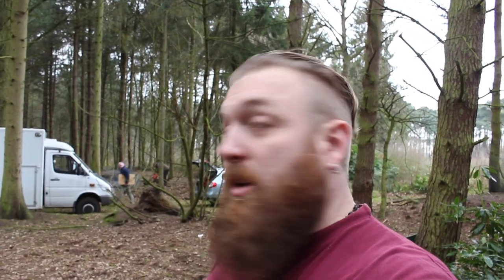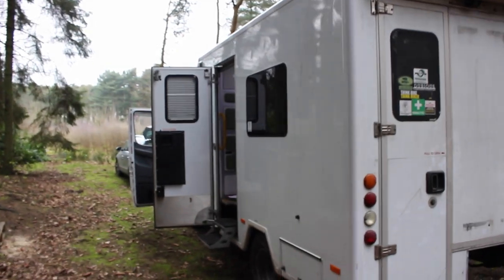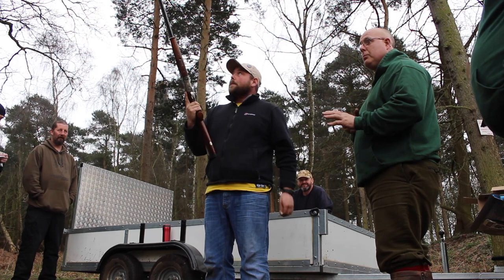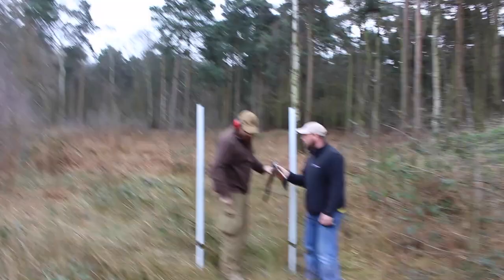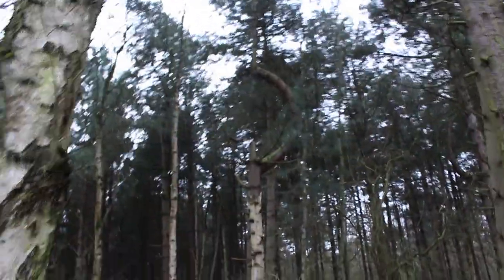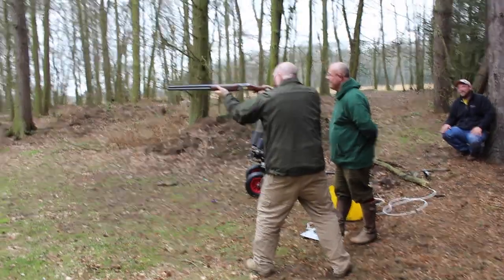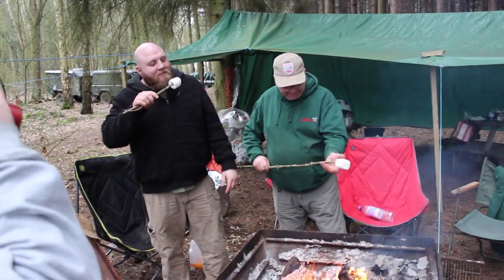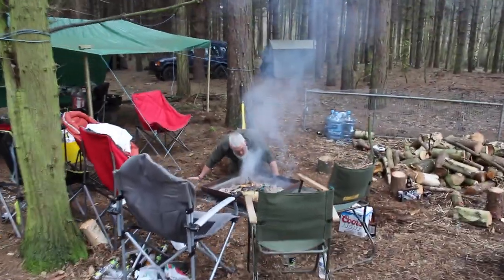Bug out vehicles UK clay pigeon shooting weekend.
3 days in the woods for a cmp and brush up on some clay pigeon shooting.
this is a lads weekend so be warned about swearing.